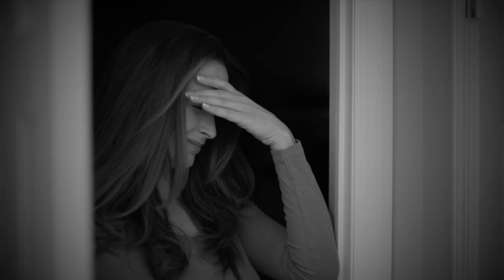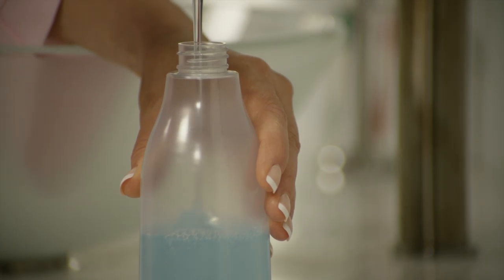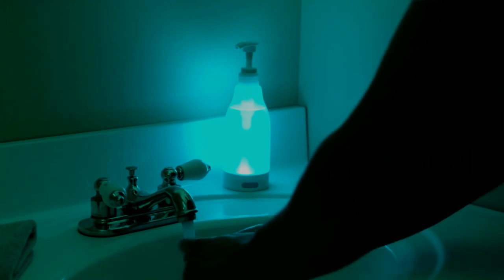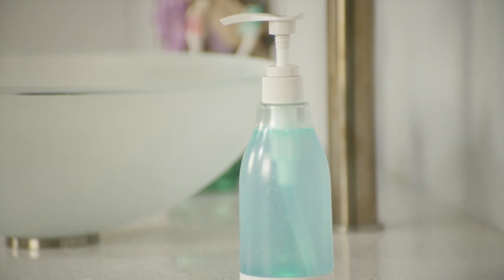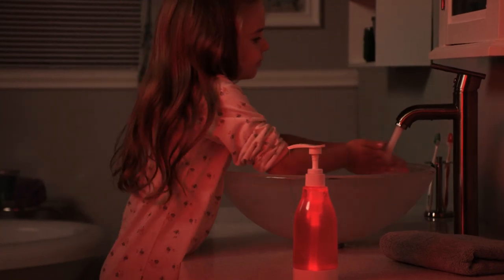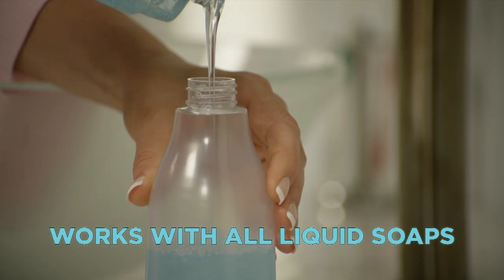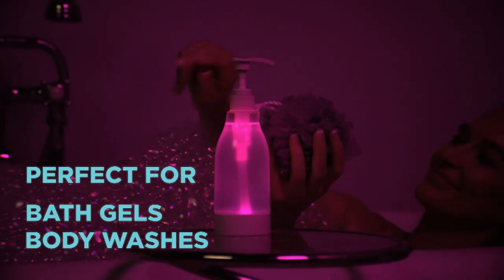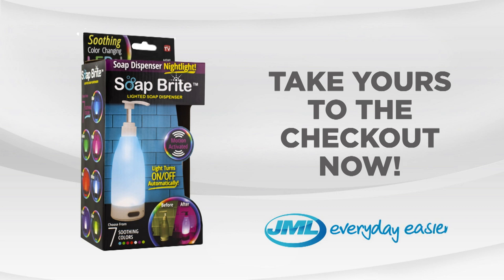Soap Brite from JML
Soap Brite is the clever soap dispenser that’s also a calming, motion-activated night light.